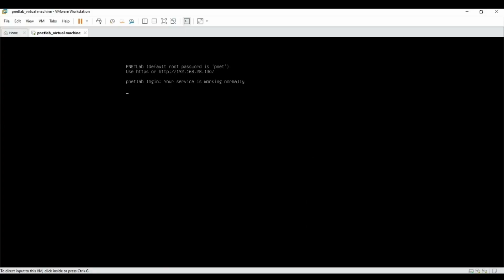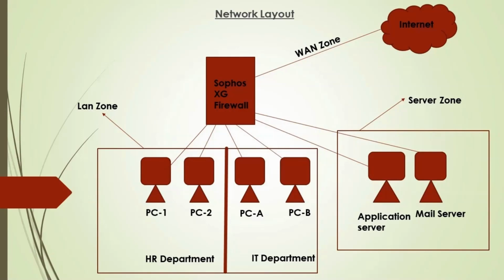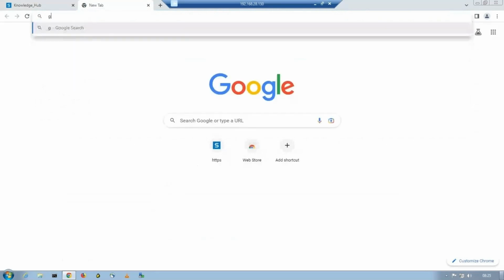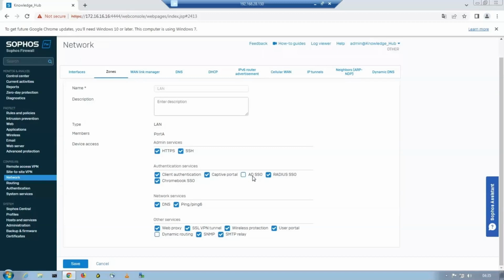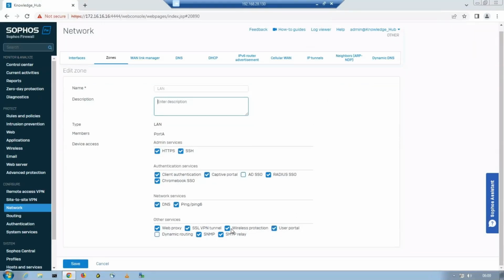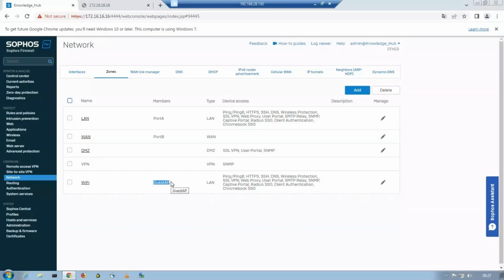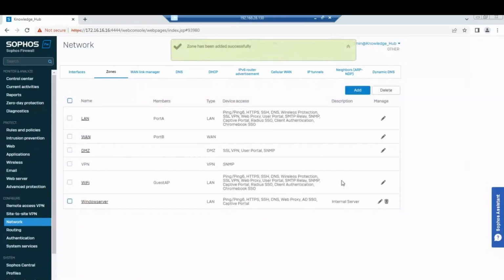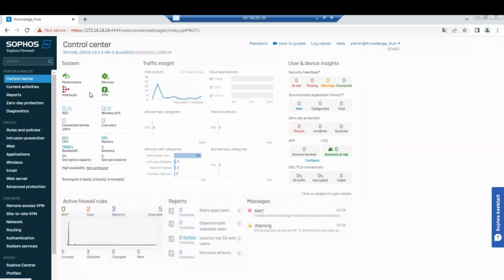A Beginner's Guide to Understanding Zone Types in Sophos XG Firewall